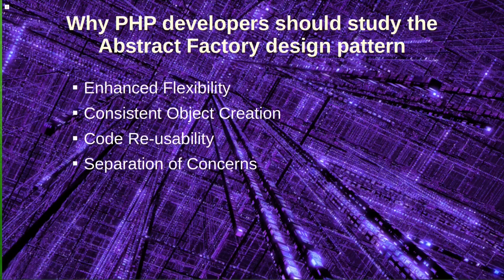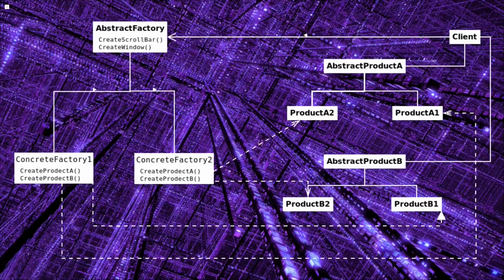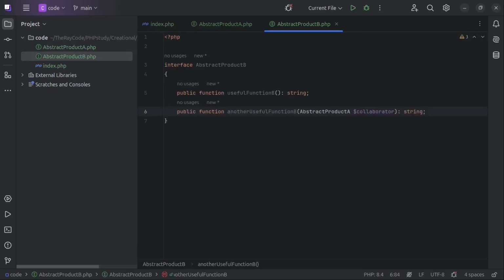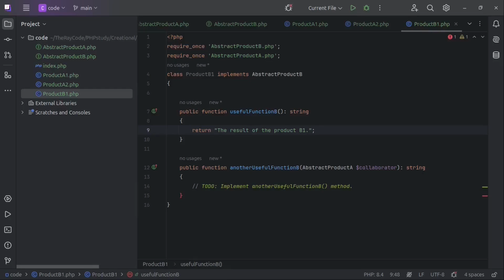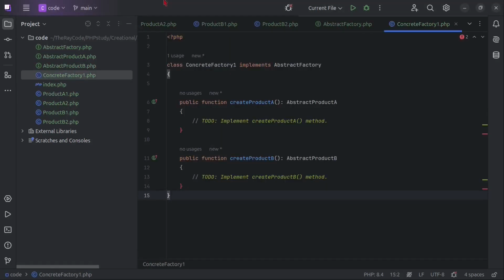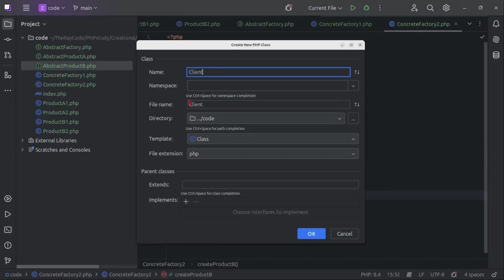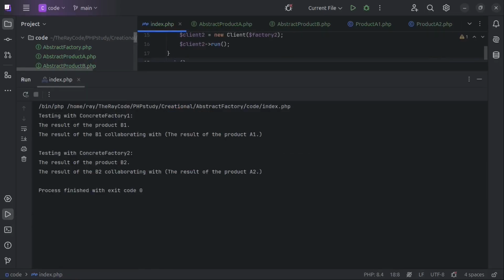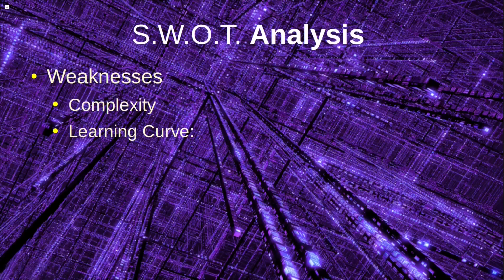PHP Abstract Factory Design Pattern Explained | UML Diagram, Code Example & SWOT Analysis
Learn the Abstract Factory Design Pattern in PHP and discover how developers create families of related objects without tightly coupling code to concrete implementations.

In this lesson from The Ray Code, we explore one of the classic GoF (Gang of Four) Creational Design Patterns using PHP. You'll learn what the Abstract Factory pattern is, why developers study it, understand its UML structure, walk through a complete PHP code implementation, and finish with a practical S.W.O.T. analysis.

The Abstract Factory pattern provides an interface for creating groups of related objects while keeping client code independent from concrete classes. This approach helps create scalable, maintainable, and flexible software systems.

This lesson is designed for:

• Beginner programmers
• Computer science students
• Self-taught developers
• PHP developers improving OOP skills

🔥 In This Lesson You Will Learn:

✅ What the Abstract Factory Design Pattern is
✅ Why Abstract Factory matters in software engineering
✅ How product families work together
✅ UML diagram and class relationships explained
✅ Complete PHP code walkthrough
✅ Advantages and disadvantages using S.W.O.T.
✅ Real-world object-oriented programming concepts

⏱ Video Chapters

0:00 Introduction
0:33 Why Study Abstract Factory
1:00 UML Diagram
1:50 PHP Code Demonstration
5:13 S.W.O.T. Analysis

💡 Why Developers Study Abstract Factory:

• Creates families of related objects
• Reduces dependencies on concrete implementations
• Supports scalable software architectures
• Encourages SOLID design principles
• Strengthens object-oriented programming skills

Follow along as we build a complete Design Pattern library using:

• PHP
• Java
• C++
• C#
• JavaScript
• Python

• Software Engineering
• Object-Oriented Programming
• Design Patterns
• UML Concepts